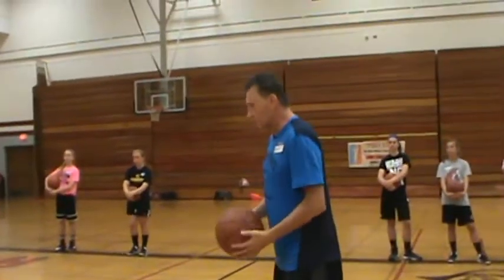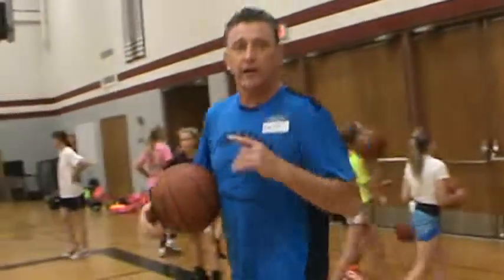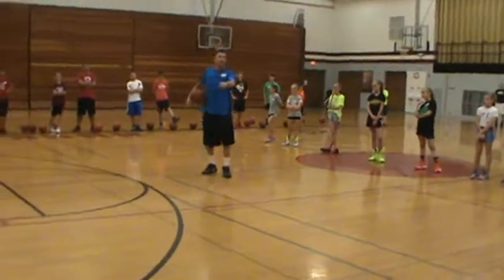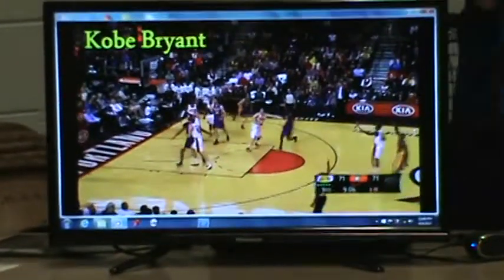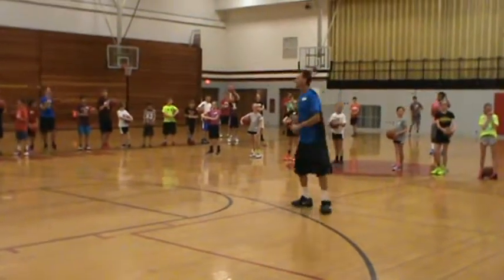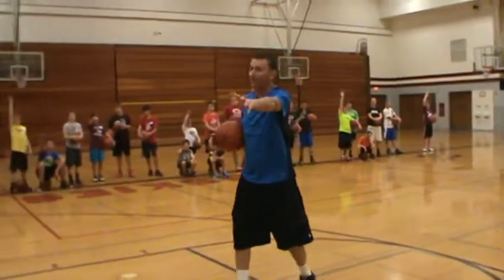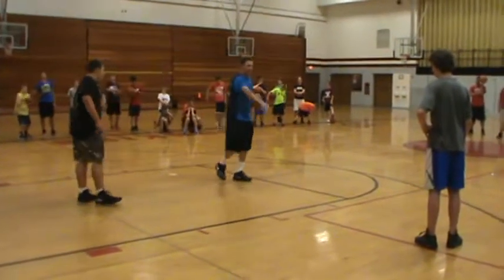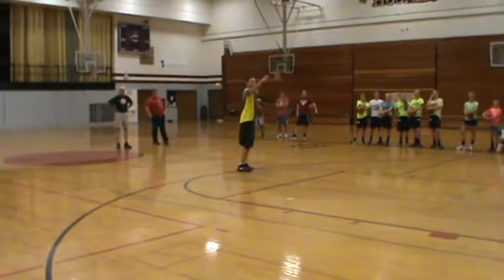New Holstein Pro Shot Camp